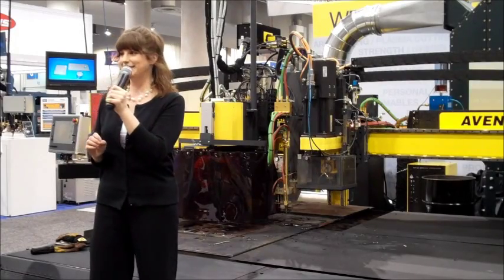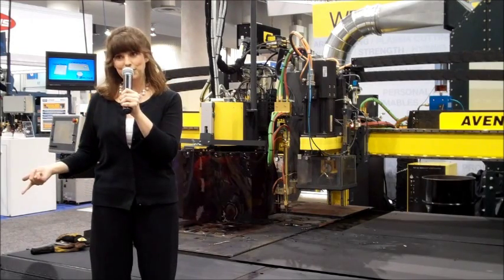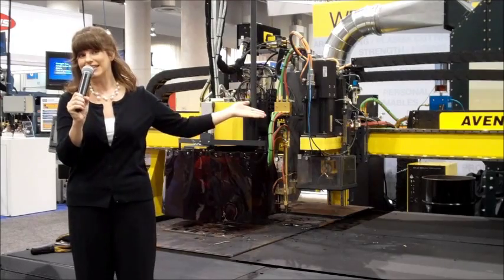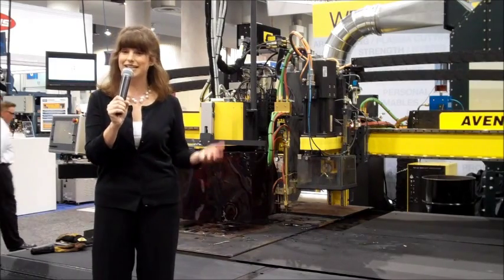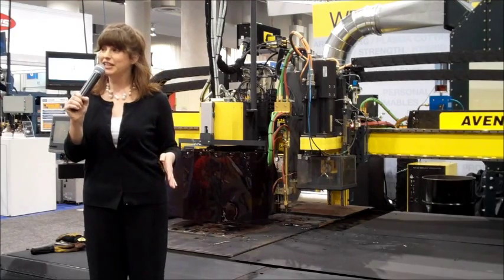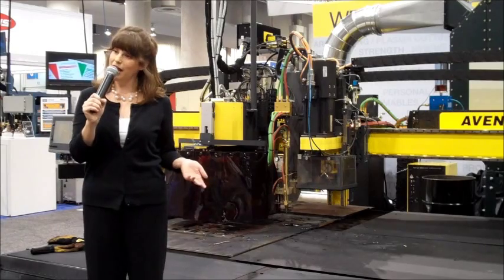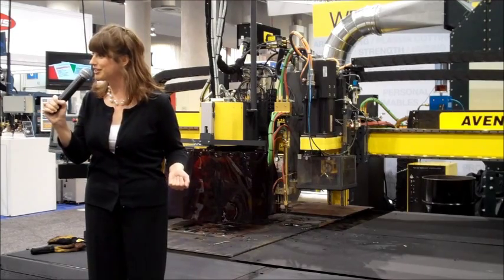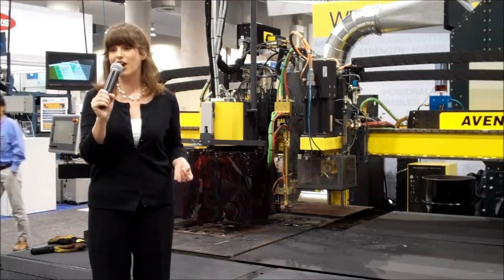ESAB Avenger X Demonstration at FABTECH Expo 2012 by Trade Show Presenter Emilie Barta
Professional Trade Show Presenter + Trade Show Marketing Consultant, Emilie Barta presents for ESAB at FABTECH Expo 2012. Emilie is a trade show presentation strategist, marketer, designer, and presenter. She works with industry-leading organizations from the initial concept of their audience engagement experience... through the development of their messaging + scripting... to acting onsite as the physical manifestation of their brand.

Are you ready to get qualified decision makers out of the aisle and into your booth through an IN-BOOTH PRESENTATION? for more information.

Emilie and her team of trade show pros act as an extension of your marketing department, and get you recognition + results on the trade show floor… which allows you to relax and enjoy a successful show!

As Director of Global MARCOM, Sue Bartholomew, states "Emilie is approachable, positive, dynamic, and has the charisma to keep the group moving. She has the insight to integrate visitors with the right product manager, sales person, or demonstrator to assure they get the information we want. The result was an exciting experience for attendees, more qualified leads, and great opportunities to mine business post show. I highly recommend Emilie if you need professional booth talent to talk about any product you are exhibiting.”

Time to discuss the difference TRADE SHOW PRESENTER, Emilie Barta, will make for your trade show objectives?